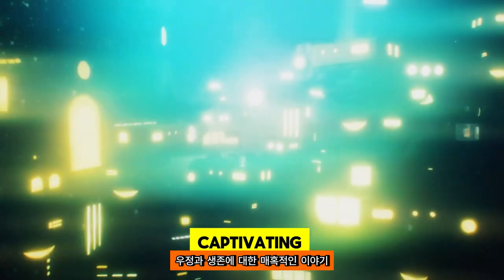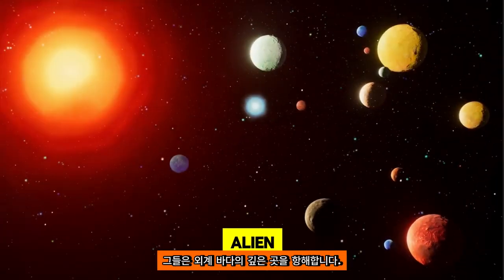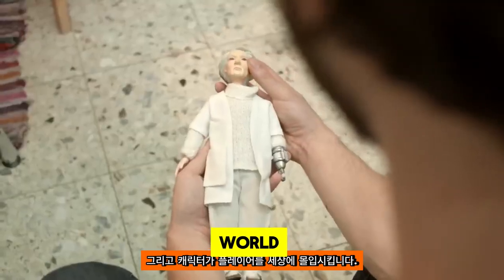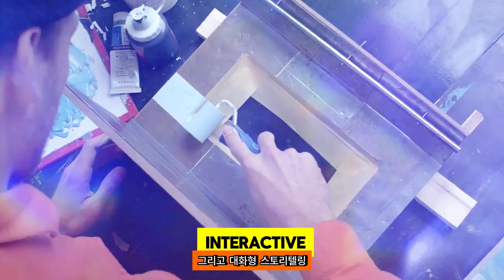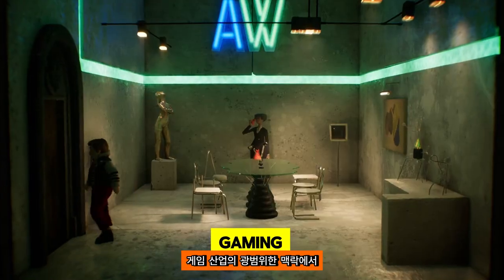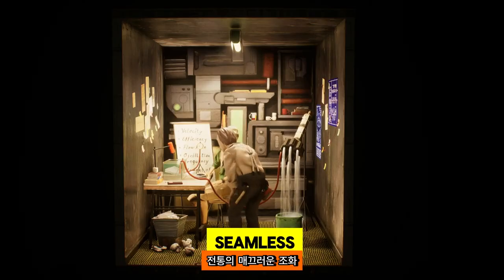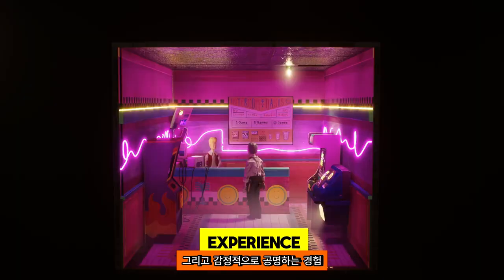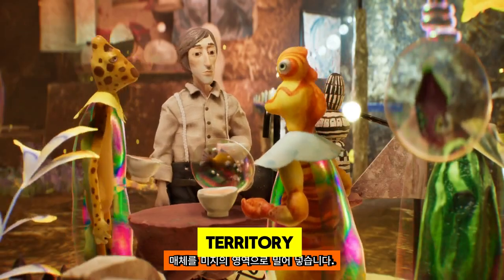Harold Halibut Game to be released on April 16, 2024 💌 by Movie-like Game Review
Hello! I'm TrailerTold, a game-loving guy who found out that life is like a new challenge.

🕹️Game content
In the submerged confines of a city-sized spacecraft, "Harold Halibut" unfolds a captivating narrative of friendship and survival. As players delve into this meticulously crafted world,
they're introduced to Harold, a reserved lab assistant, and his adventurous companion, Mae, an engineer brimming with curiosity. Together, under the leadership of Captain Greta,
they navigate the depths of an alien ocean, 250 years after humanity's exodus from Earth.

⚡Game Developer
 Slow Brothers